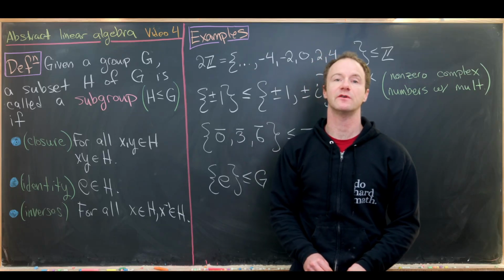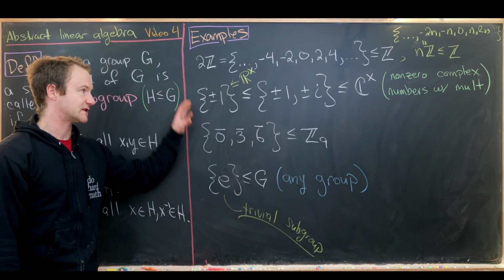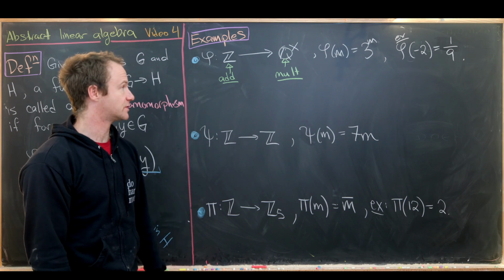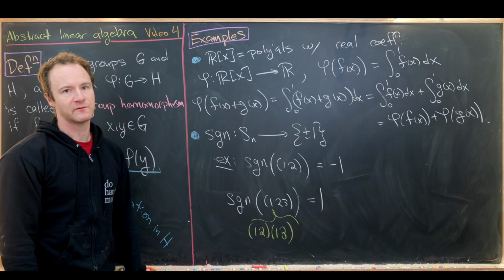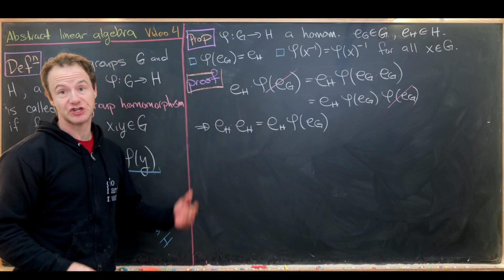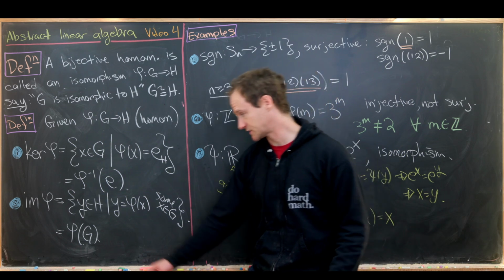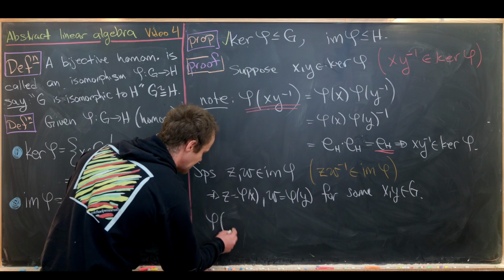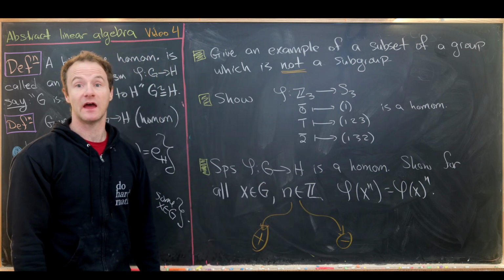Group Homomorphisms -- Abstract Linear Algebra 4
⭐Highly Suggested Linear Algebra books⭐
Linear Algebra, an introduction to abstract mathematics
Linear Algebra Done Right
The Manga Guide to Linear Algebra